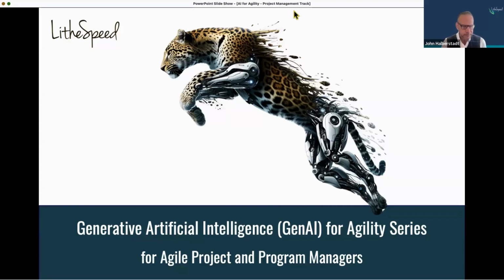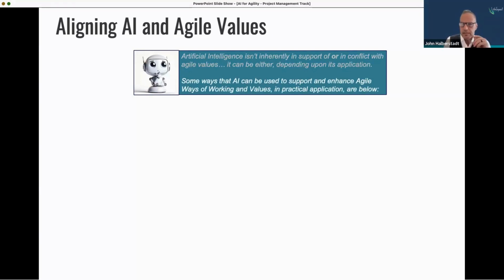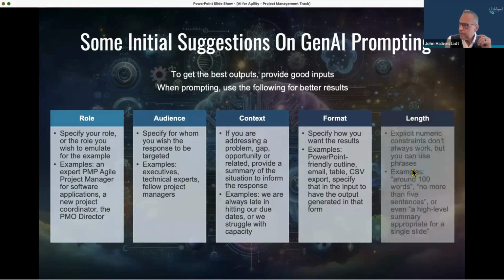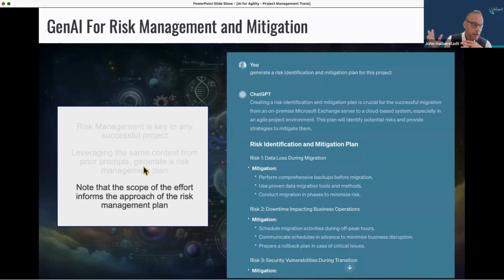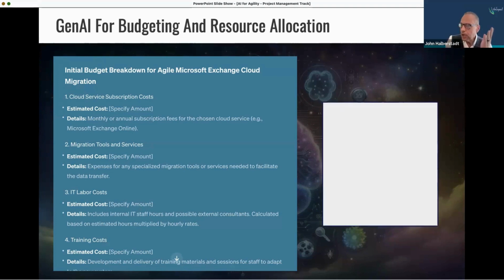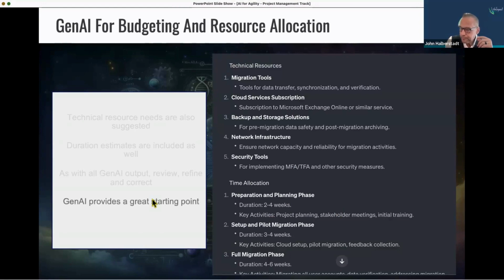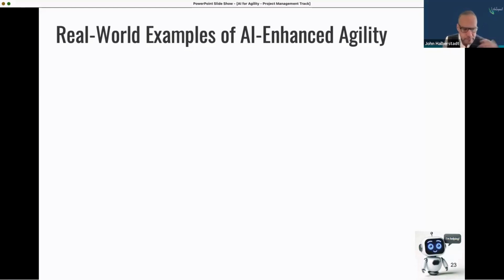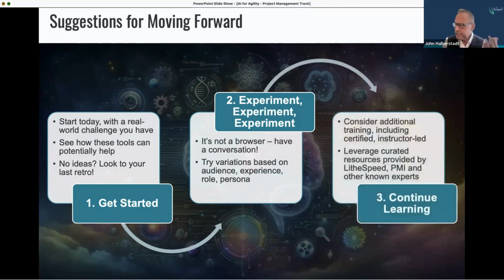Efficiency Unleashed: Amplify Your Project Management Expertise with AI with John Halberstadt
John Halberstadt joined the LitheSpeed Livestream on Thursday, April 18, 2024.

Topic:

This LitheSpeed LiveStream is a first step in the journey of understanding Generative Artificial Intelligence (GenAI) and its practical applications in project management. By integrating GenAI, project management professionals can streamline their processes and improve the efficiency and effectiveness of their project planning and execution. The session will demystify AI's role in Agile projects and programs, offering actionable insights through real-world examples and case studies.

Key highlights include:

An introduction to the fundamentals of GenAI and its alignment with Agile principles and values.
Discussion on how GenAI can enhance project planning, scheduling, and risk management, particularly in new or complex domains.
Insights into using GenAI for generating critical project documentation, including charters and communication plans.
Strategies for employing GenAI in budgeting and resource allocation, ensuring comprehensive coverage of often-overlooked areas.
A realistic look at the capabilities and limitations of GenAI, emphasizing the importance of human oversight in refining and validating AI-generated outputs.
Final thoughts on the potential risks and rewards of adopting GenAI in project management, along with guidance on how to move forward with these tools in the real world.
The webinar is designed as a learning journey to help project management professionals start integrating GenAI into their workflow, emphasizing the enhancement rather than replacement of human expertise with AI capabilities.

About our Speaker:

John is LitheSpeed’s VP, Consulting, as well as an Enterprise Agile Consultant, Coach and Trainer. He leverages more than two decades of executive leadership experience as a CIO, CTO and Vice President of Technology, helping enterprises deliver business value through agile and lean approaches.

John has led successful agile transformation efforts extensively in the Finance and Insurance domains since the mid-2000s. He additionally has helped guide organizations in additional industries as diverse as Healthcare, Retail, Utilities and Artificial Intelligence on their path to greater agility and value realization from their technology investments.